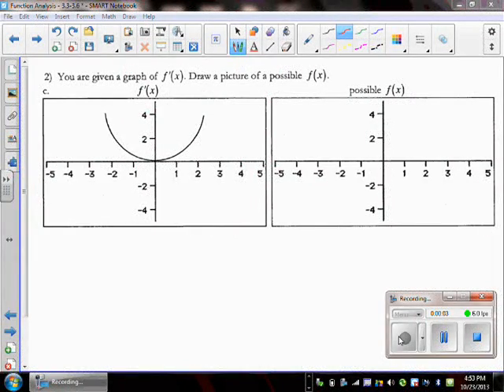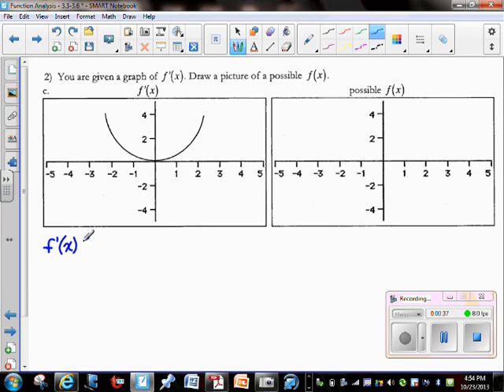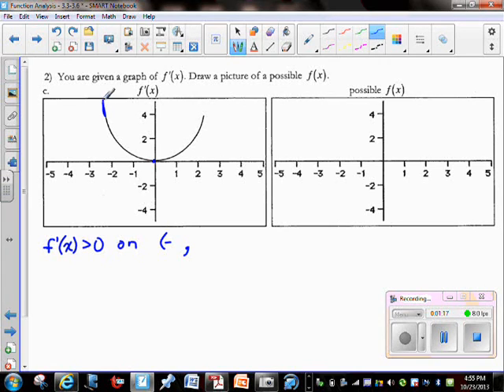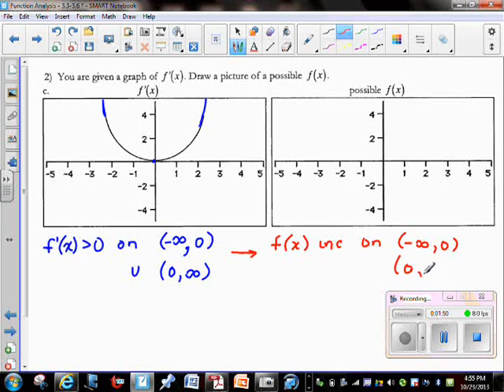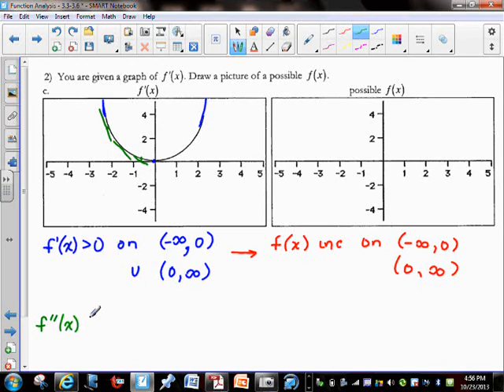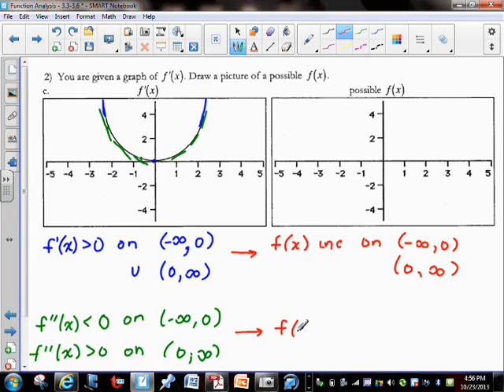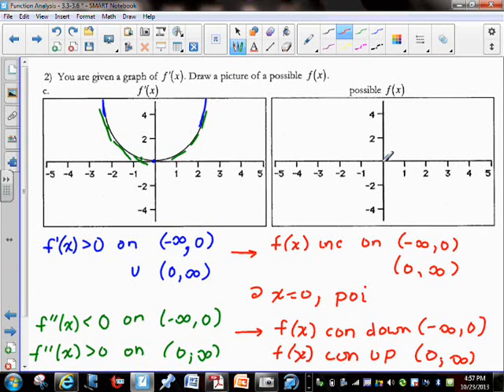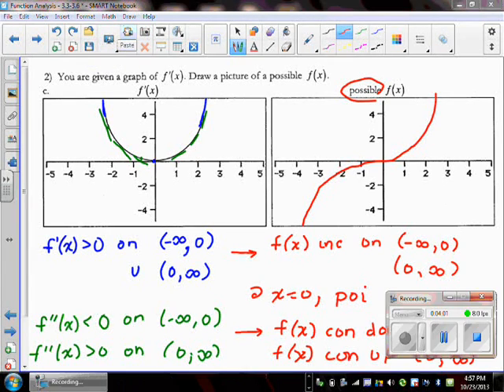AP Calculus AB - Function Analysis HW - Problem 2abc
In this video, I will demonstrate the strategies behind sketching a graph of f(x) when all you're given is a graph of f '(x).  Emphasis will be placed upon analyzing the sign of the f '(x) sketch on certain intervals and applying that to the increasing/decreasing behavior of the sketch of f(x).